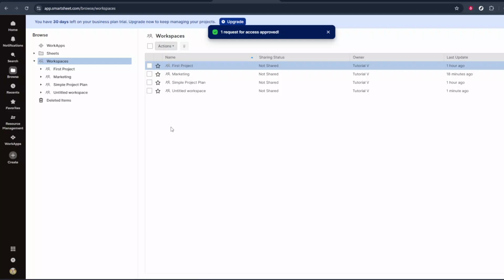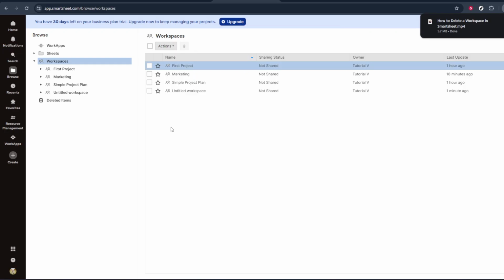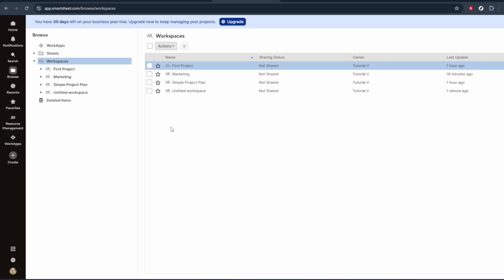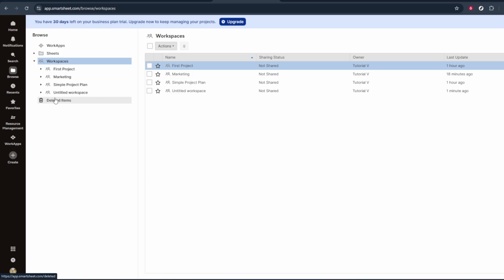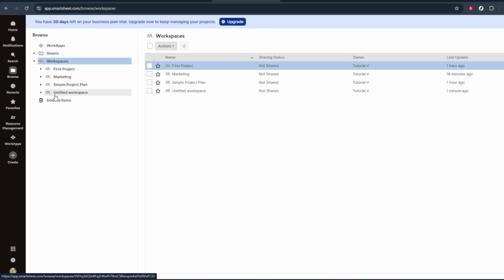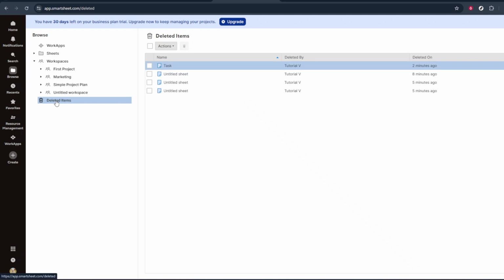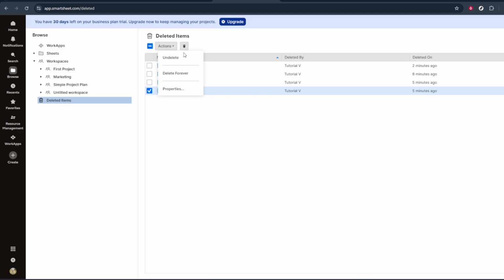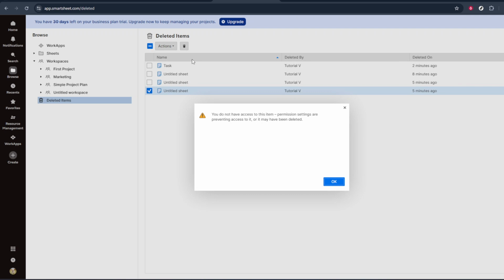How to Restore Deleted Workspace in Smartsheet | Step-by-Step Guide 2026